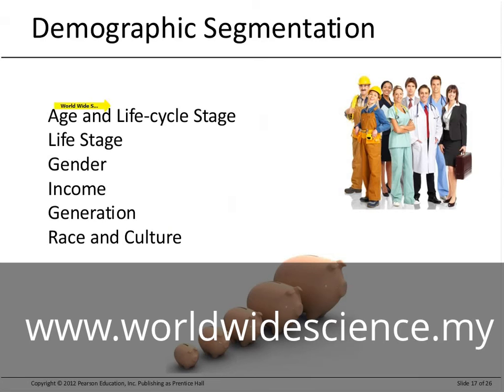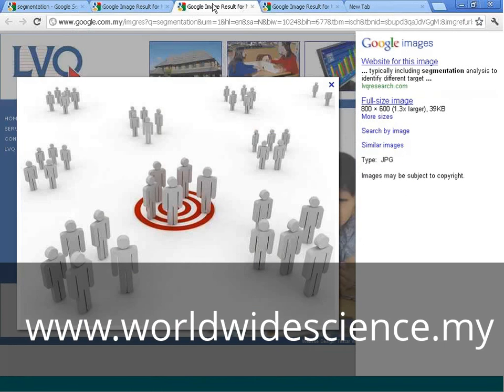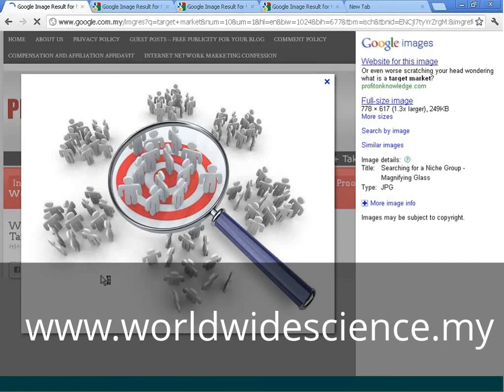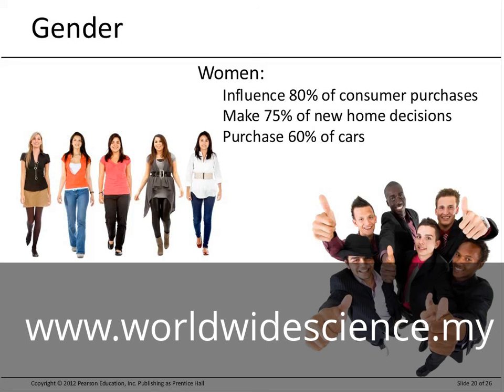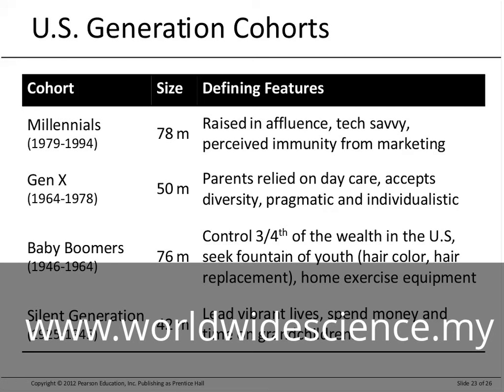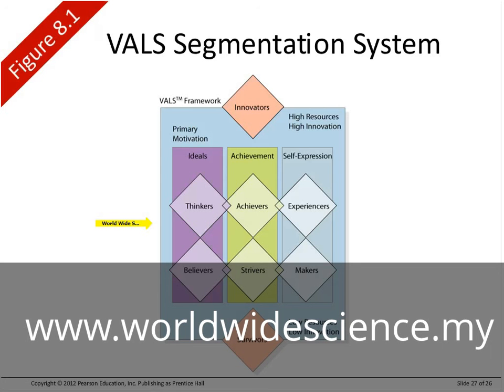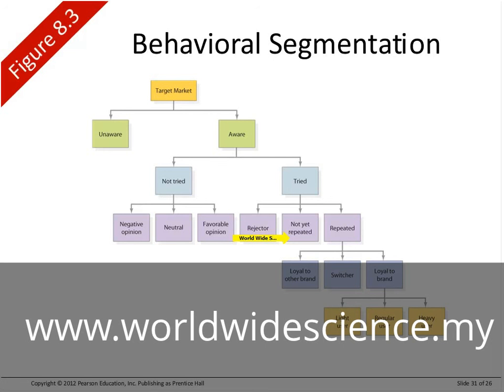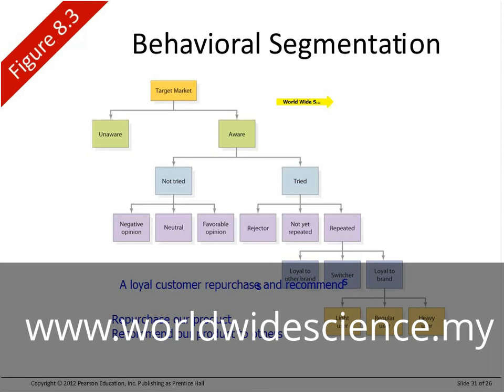Marketing Class No.4